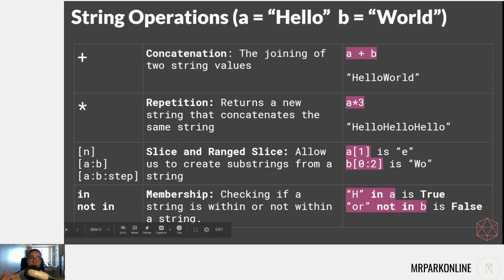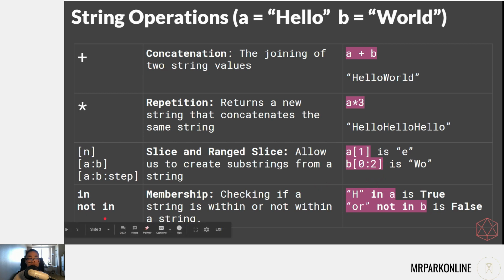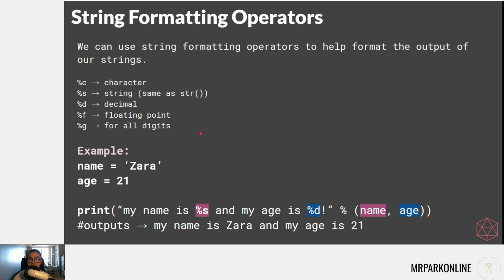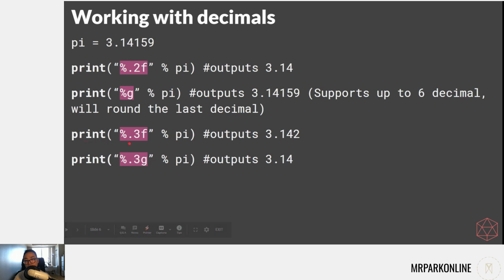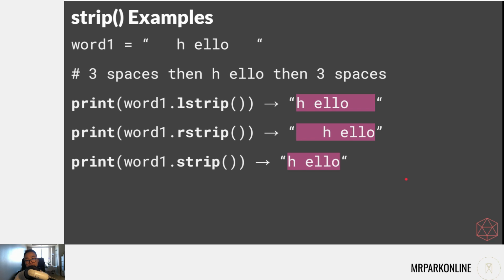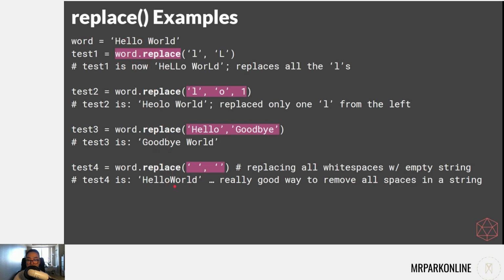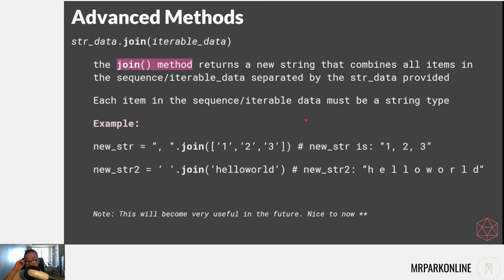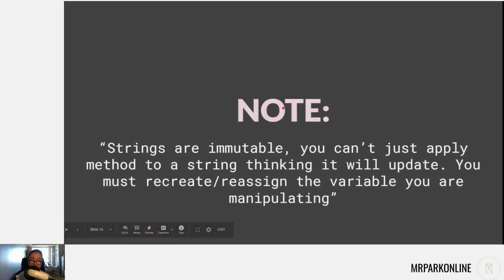String Operators, Formatting & More Methods | Strings in Python U4S3